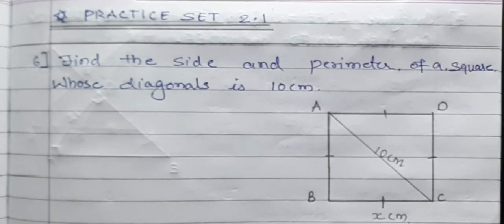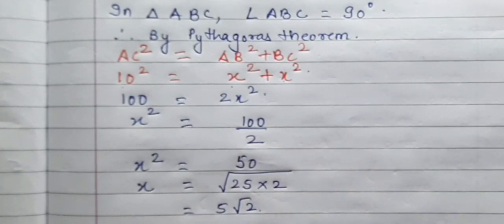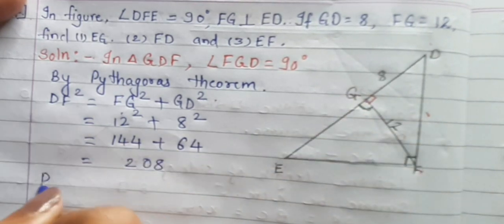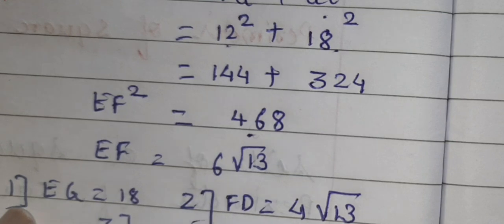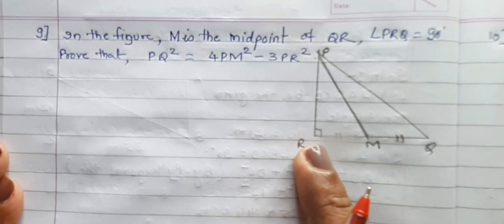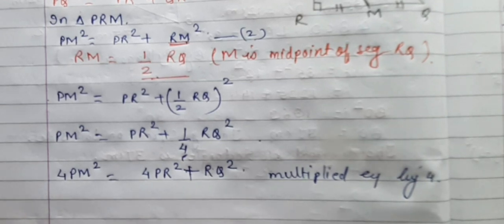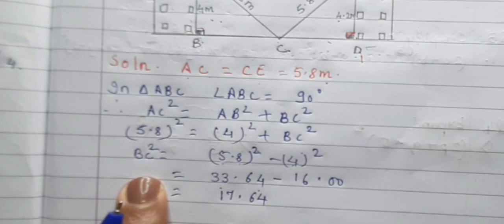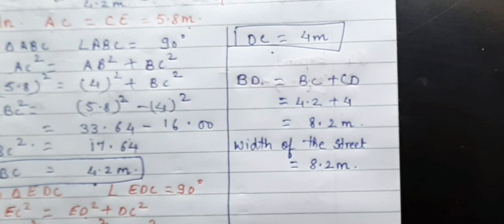10th std//2 pythagoras theorem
Practice set 2.1 (6to10)problems